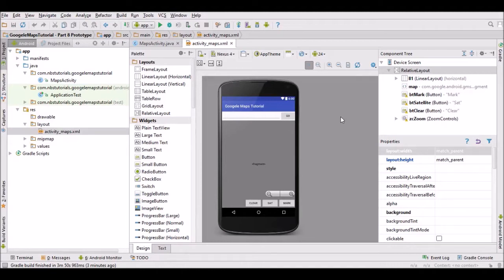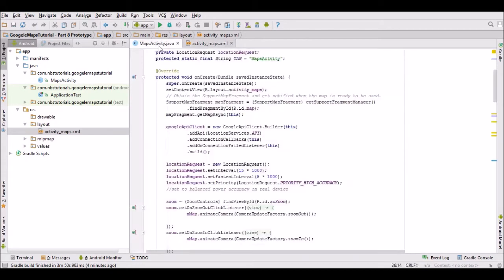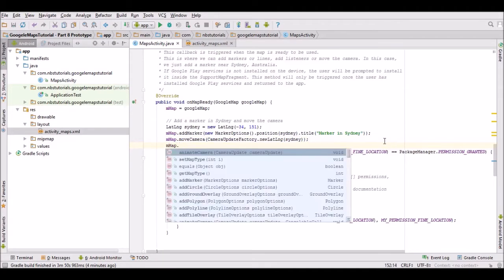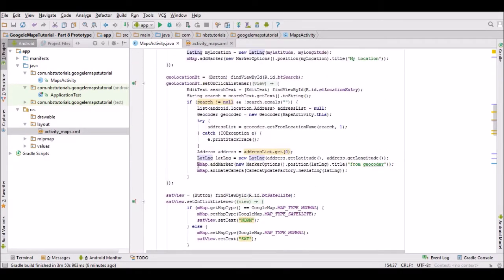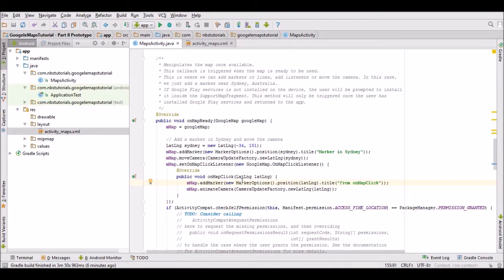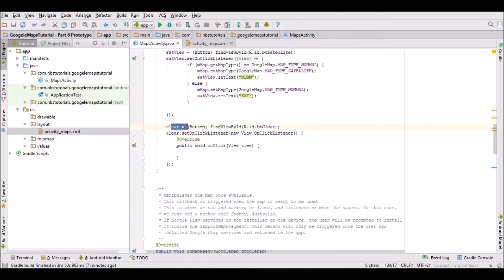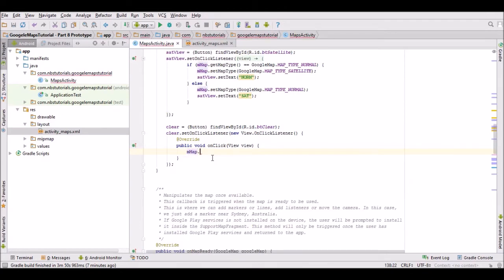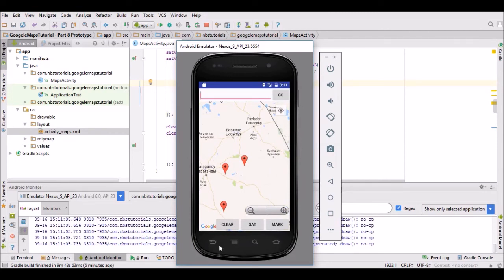Working with Google Maps for Android Part 8 - The onMapClickListener and Clearing the Map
This series of Android development tutorials looks at how to use Google Maps for Android. The series was created using Android Nougat (API 24) and addresses extra key features like how to use the FusedLocationProviderAPI and how to handle runtime permissions. This part looks at how to use the onMapClickListener and how to clear the map of markers.

The source code is freely available for all to use.